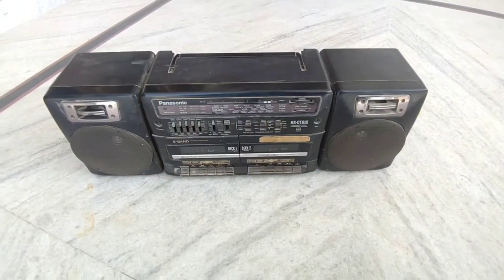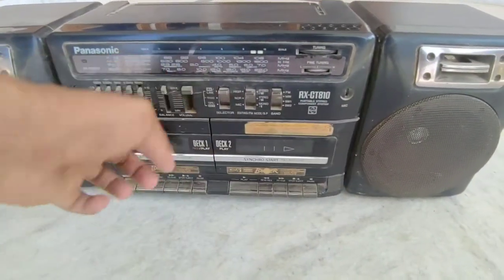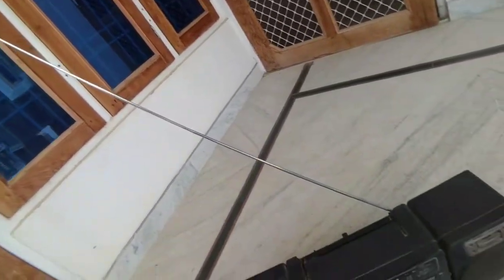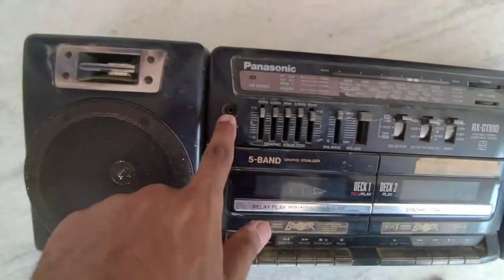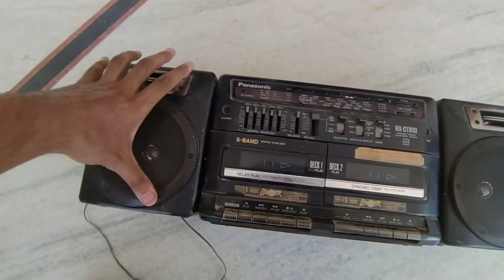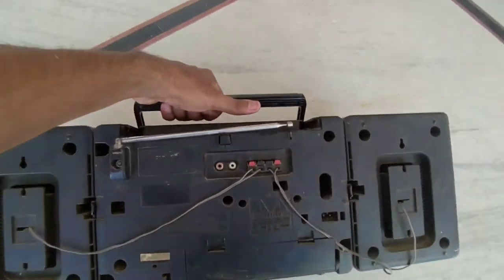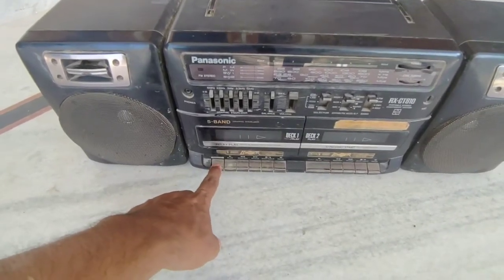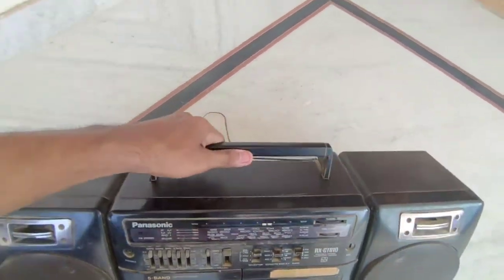1980's Retro Music Player/Speaker | Weird Tech Day | Deekay Tech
This is our first Weird Tech Day and i have showed you a Music Player/Speaker from 1980. Its retro and has a lot of memories attached. Hope u like it.

This Video is Shot on Asus 6Z.

Licensed to YouTube by - AEI (on behalf of NCS); ASCAP, UNIAO BRASILEIRA DE EDITORAS DE MUSICA - UBEM, BMI - Broadcast Music Inc., Featherstone Music (publishing), and 13 Music Rights Societies